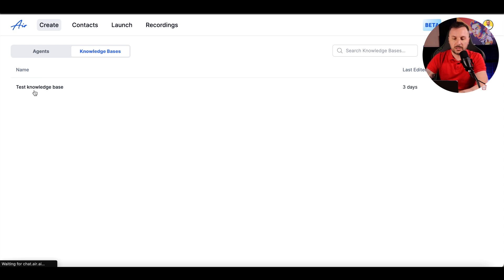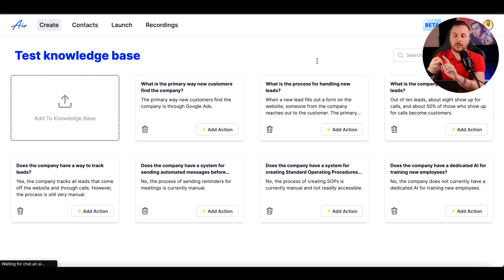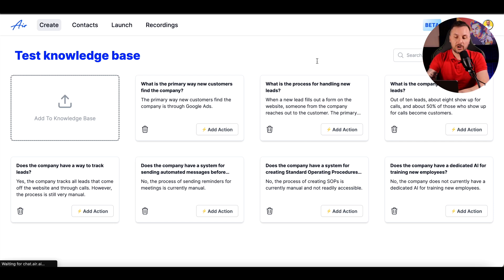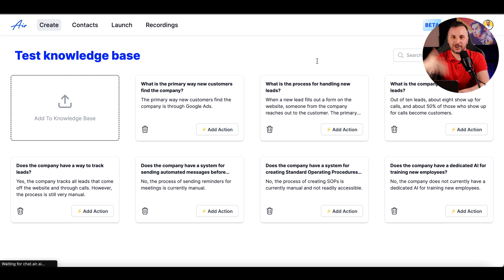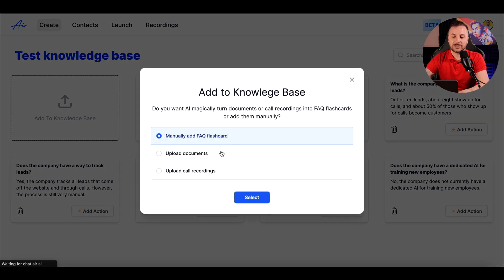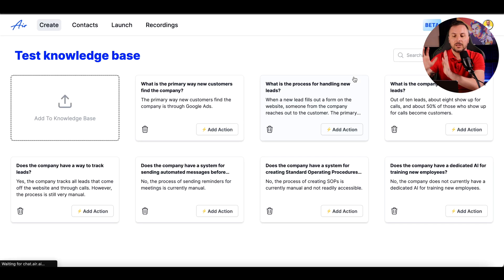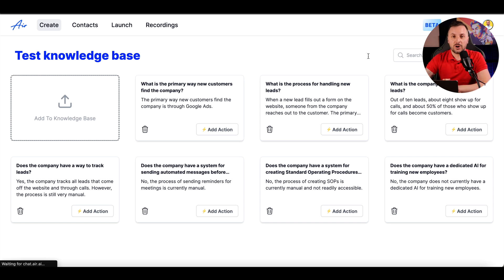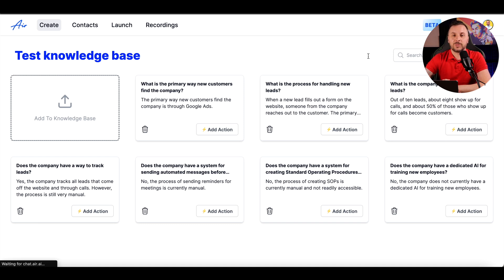AI That Takes Your Calls? Almost there, but not yet!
In this video, I am testing, once again, Air, the A.I tool that calls for your.
In this use case, I am testing it for inbound calls; honestly, I'm not very impressed with it. Is it good for your Ai Automation Agency? Not right now, but I can see the potential if the company keeps investing in the technology.